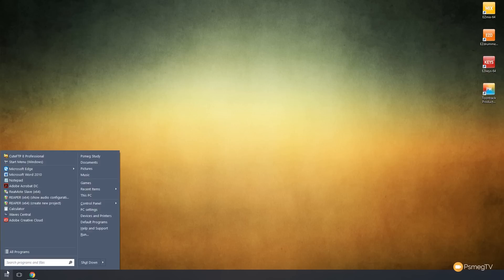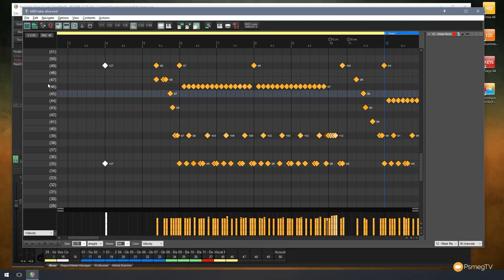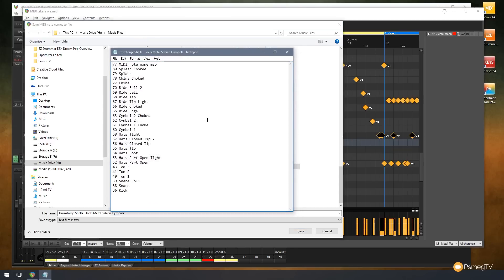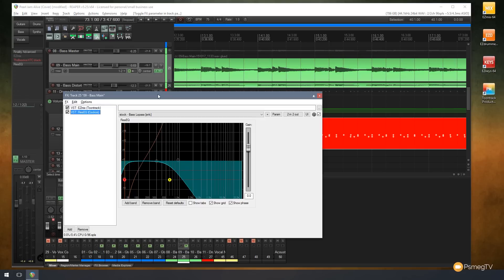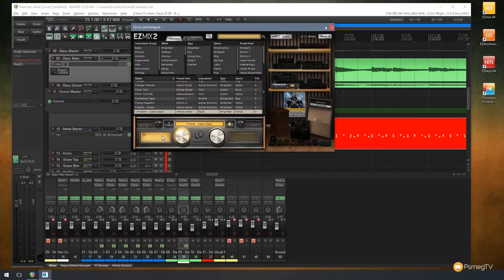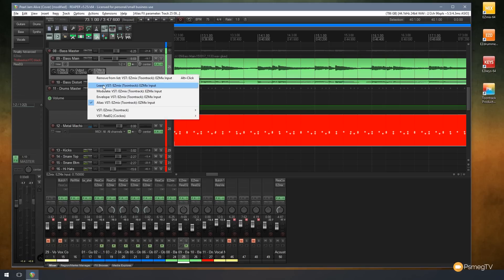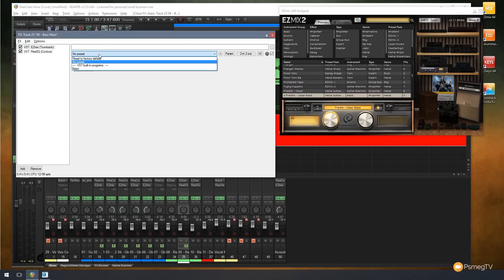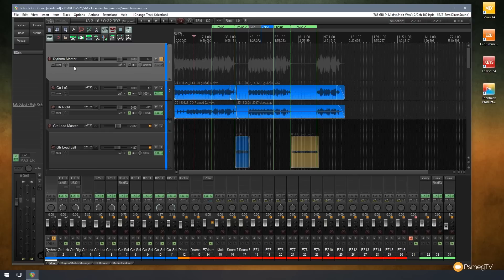5 More Awesome Essential Power Tips for Reaper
We all love to work smarter instead of harder and with our Power Tips for Reaper DAW series we'll show you 5 awesome tips to improve your workflow and productivity.

In this episode we cover FX Parameters, Custom FX Presets, Naming Midi and lots more..

Become a Reaper Ninja in double quick time and power through your workflow with our 5 awesome tips!

USEFUL LINKS